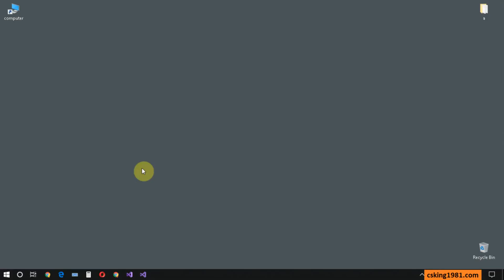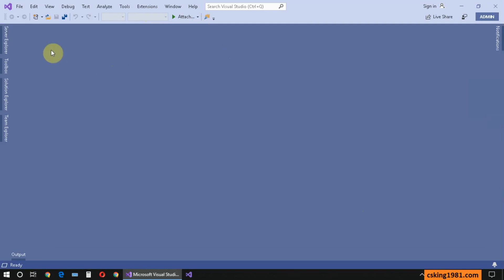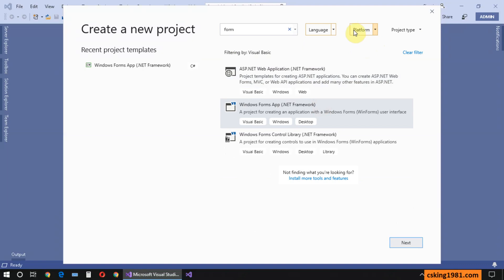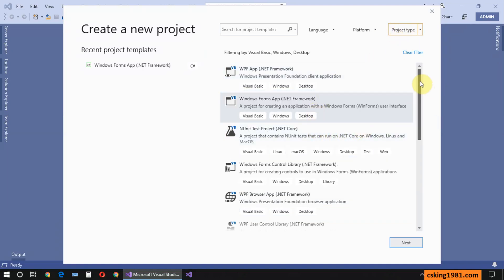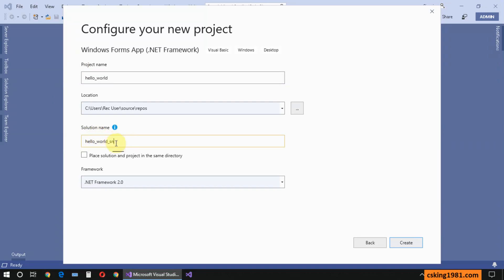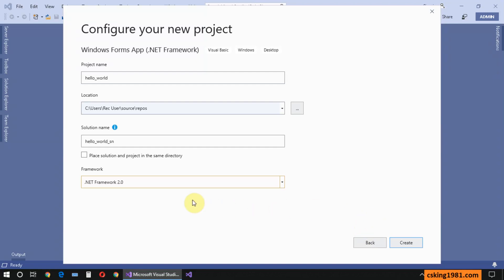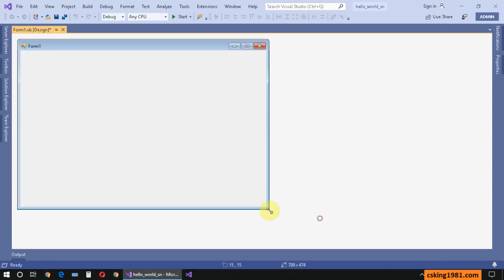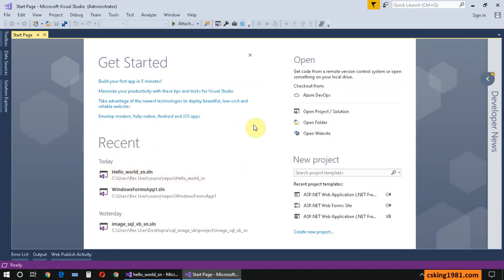4. Create VB.Net project with Visual Studio 2019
Hi,
In this video you'll learn:
- Create VB.Net project with Visual Studio 2019
- Create VB.Net project tips and tricks